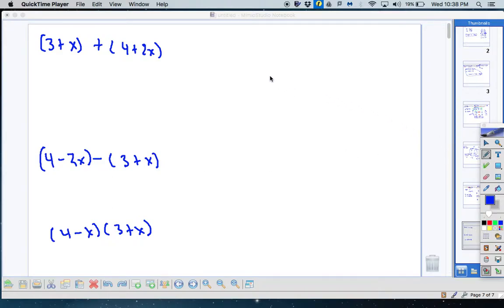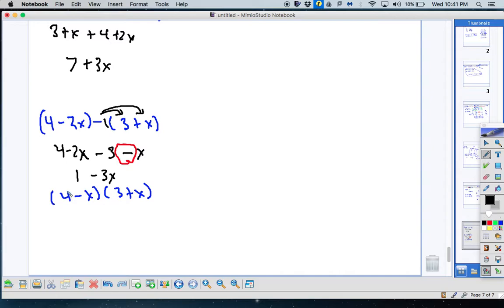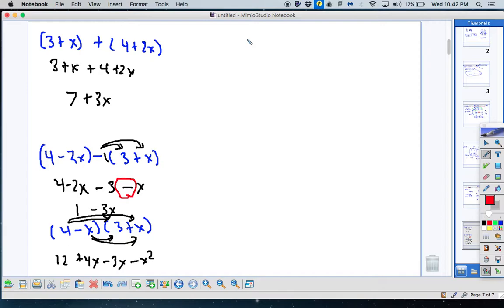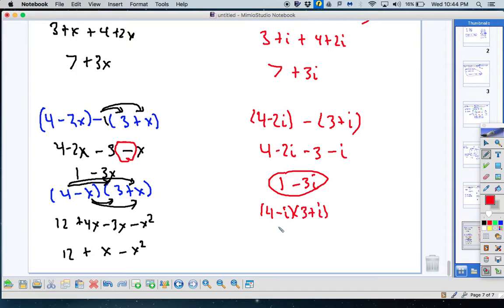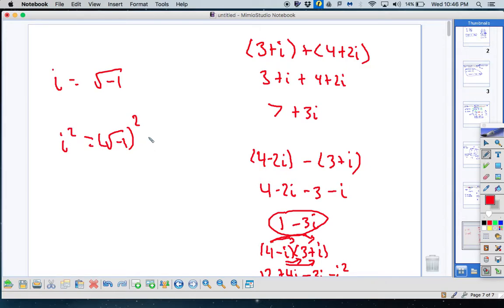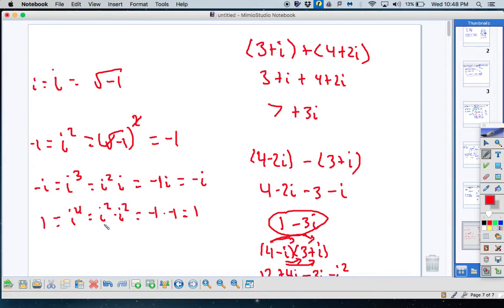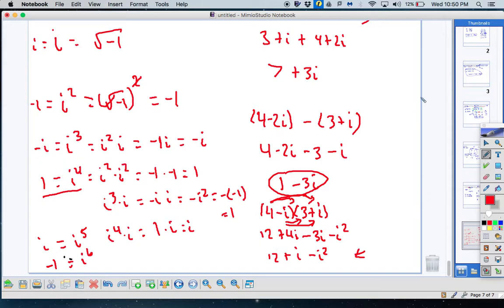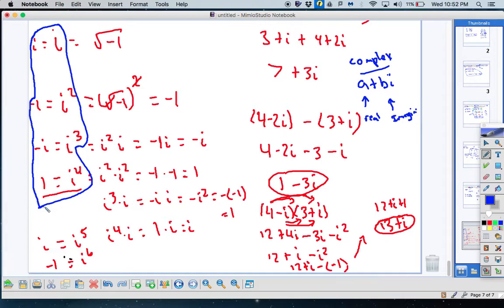add, subtract, multiply complex numbers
Learn how to add, subtract and multiply complex numbers